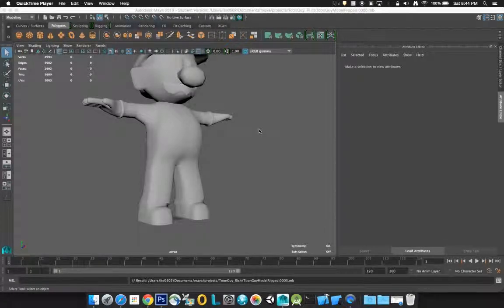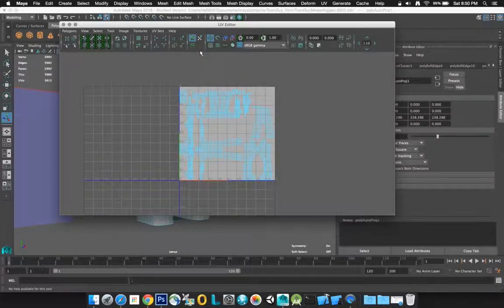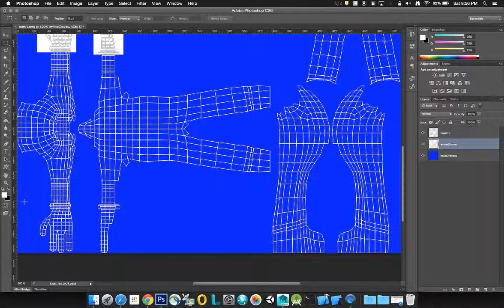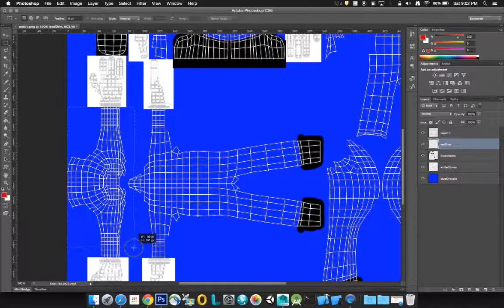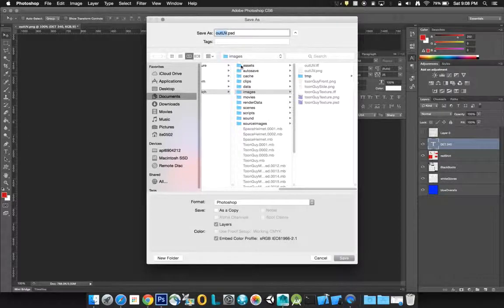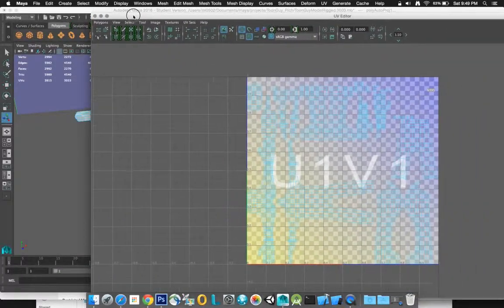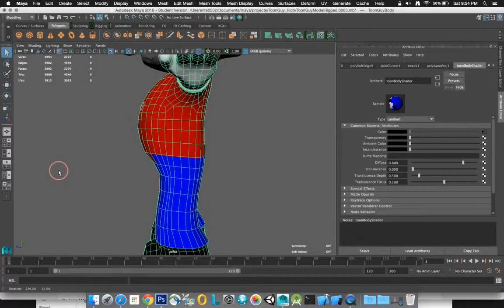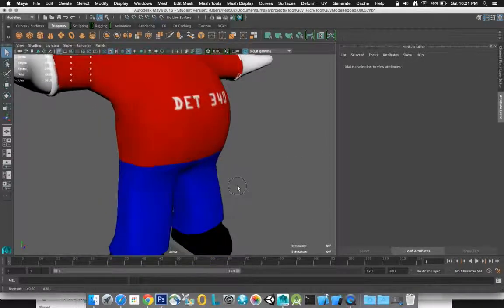DET 340 Video 12 - UV Unwrapping and simple texturing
DET340 Character Modeling and Rigging - Using a quick Automatic UV mapping projection in Maya 2016 and using Adobe Photoshop CS6 to create a corresponding texture file to apply to our character.